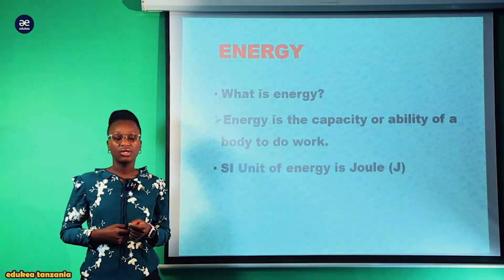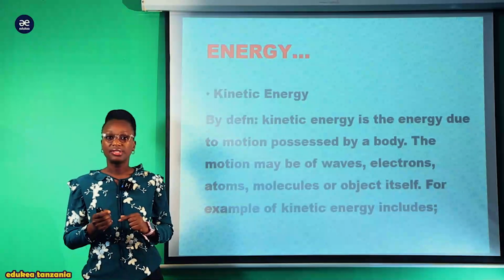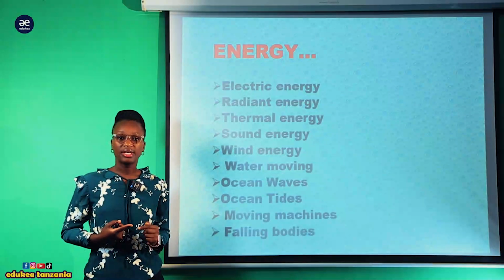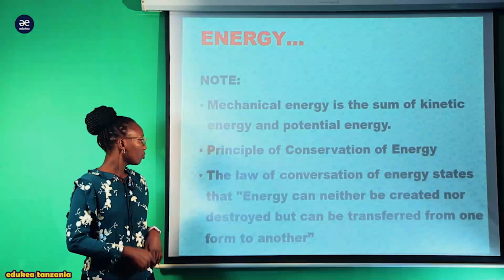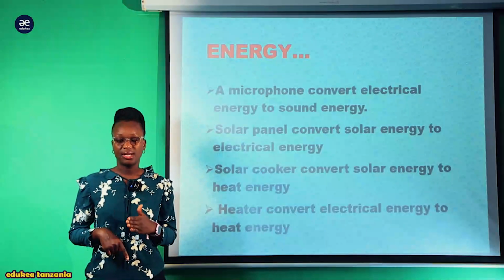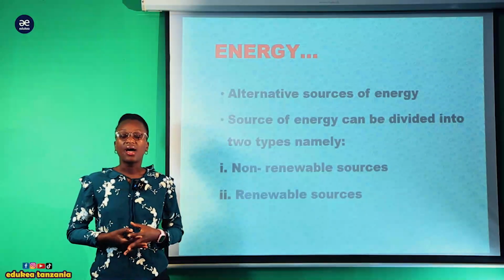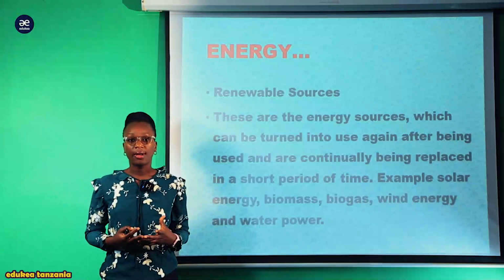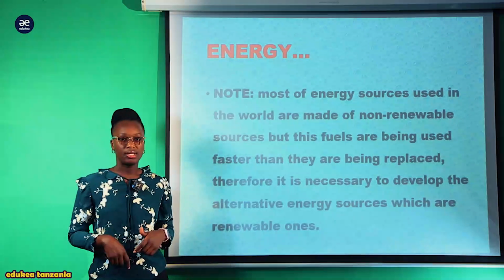CHEMISTRY FORM TWO FUELY & ENERGY 6 OF 9